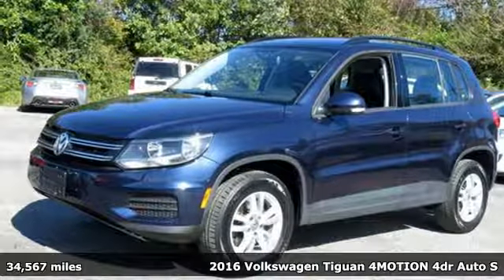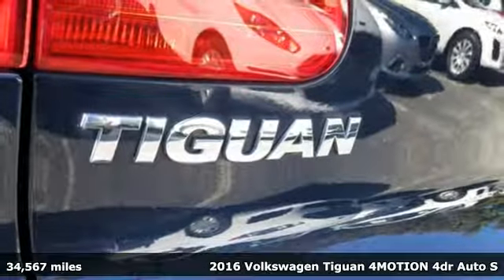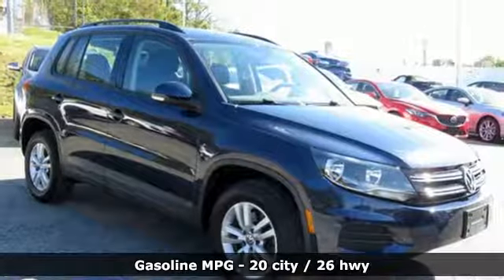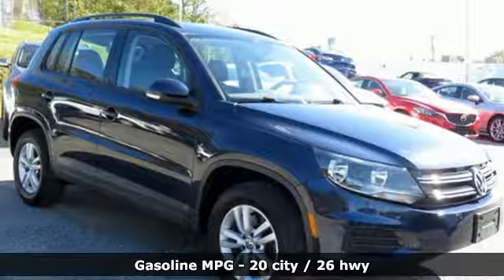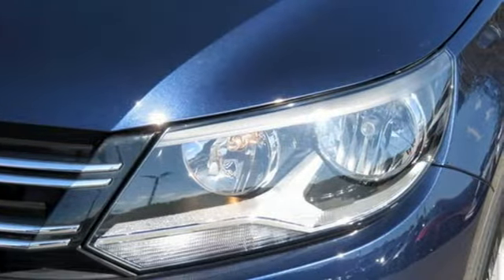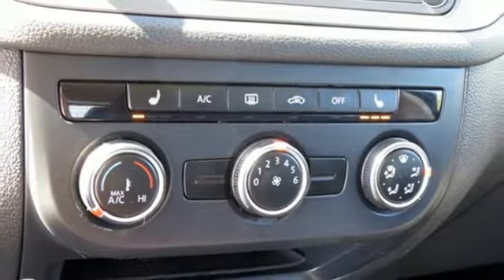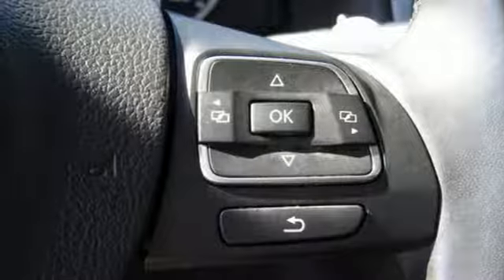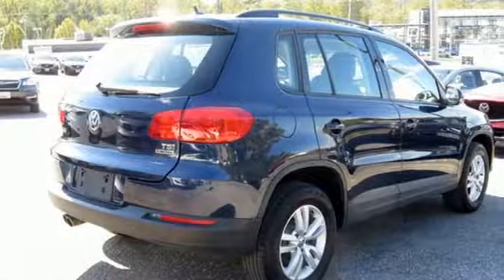Used 2016 Volkswagen Tiguan Baltimore, MD 5VP18286 - SOLD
Year: 2016
Make: Volkswagen
Model: Tiguan
Trim: S
Engine: 2.0L 4-Cylinder Turbocharged
Transmission: 6-Speed Automatic with Tiptronic
Color: Blue
Interior: Charcoal Black
Mileage: 34567
Stock #: 5VP18286
VIN: WVGBV7AX0GW518286

Address:
6624 A Baltimore National Pike